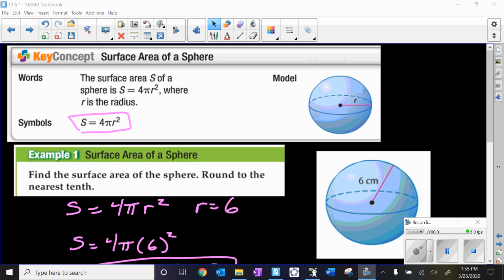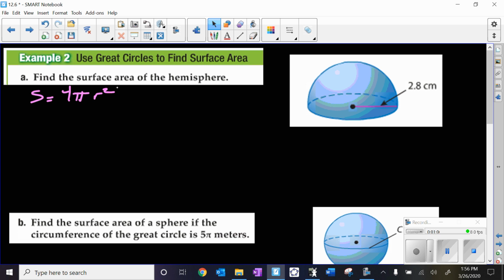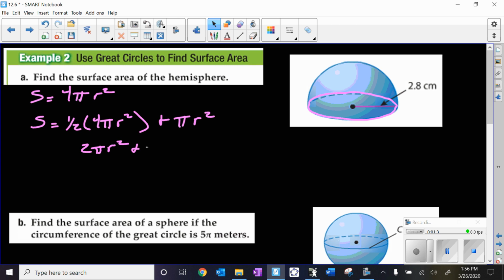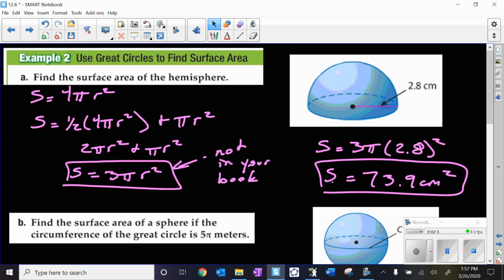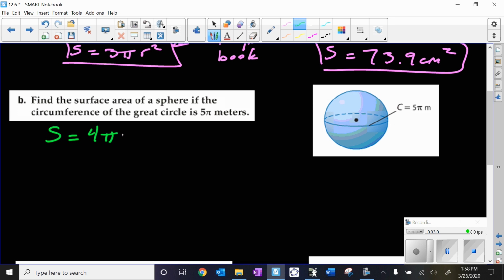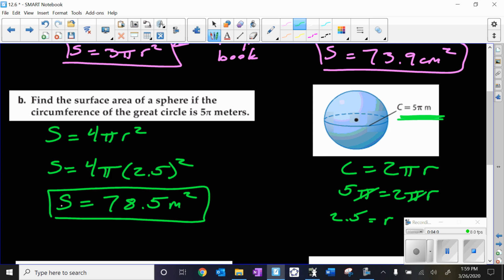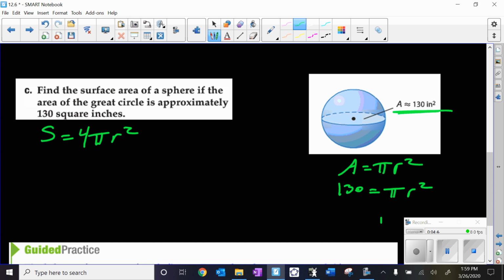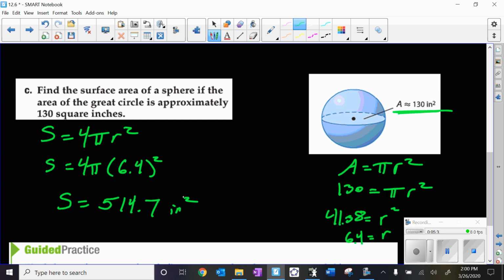Chapter 12 Lesson 6 Example 2